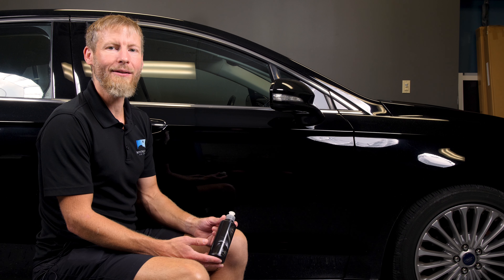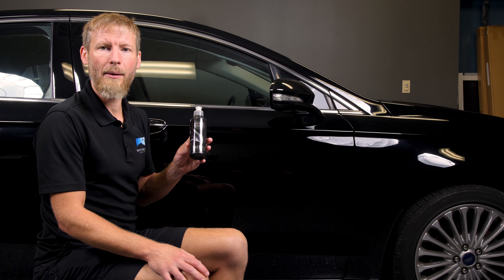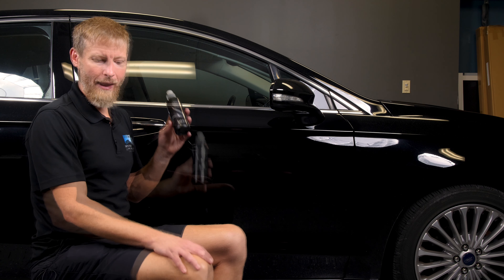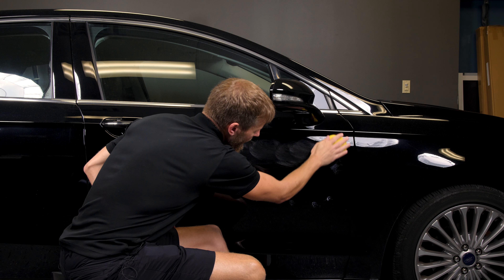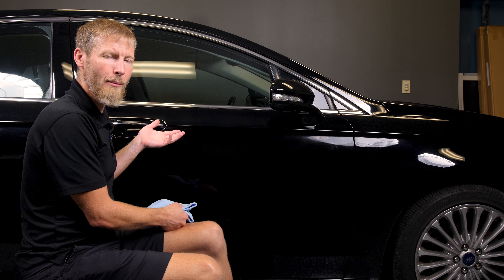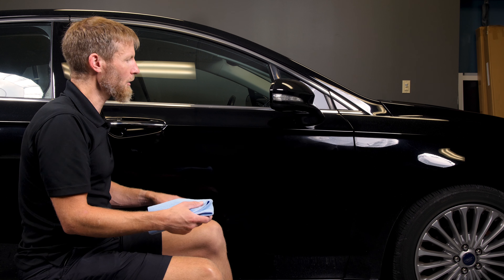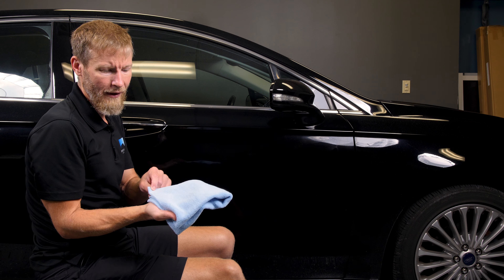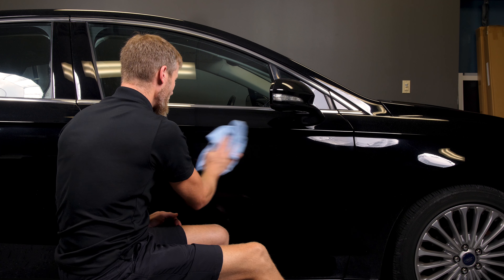Nano-Wax is Back! W6 BLACK Real CoatWax ◢◤ Sky's The Limit Car Care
We LOVE a high gloss durable Nano-sealant so we were excited when Scholl Concepts told us about their plans with Real Coat Wax! Today we share about about the latest release from Scholl Concepts and give you a demonstration on application!  W6 Black CoatWax as well as go over how to apply this new product.

This new "wax" from Scholl Concepts offers a brilliant gloss, boasts an easy, foolproof application, and holds up well against most elements. W6 Black is a sealant that applies like a liquid wax but easier. It's a combination of hybrid synthetic plus natural ingredients to provide a fantastic finish with outstanding hydrophobic effects!

We encourage you to ask any questions you have or reach out to our service team!

👉🏻We offer same day shipping on orders placed before 3:00pm ET,
👉🏻3% back on all purchases as store credit,

Plus our team is located here in Florida to assist you with anything you need via email and telephone.

🔗 Product Links 🔗

Don't forget to check our current specials that change every week or so! They don't last long!

Become a part of our family and sign up for our email newsletter!  We send 1 email per week focused on great information and the latest product releases!